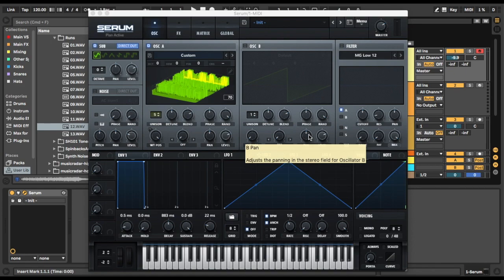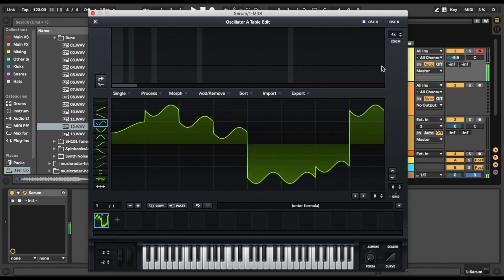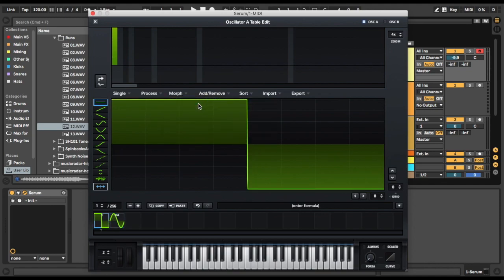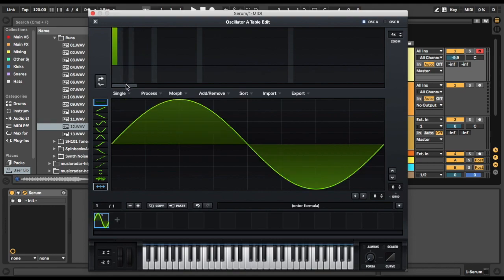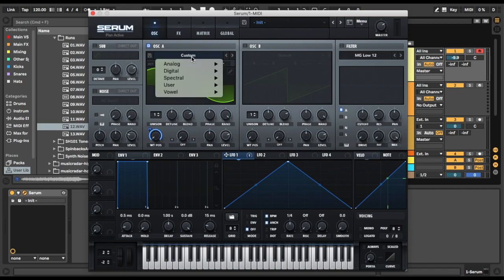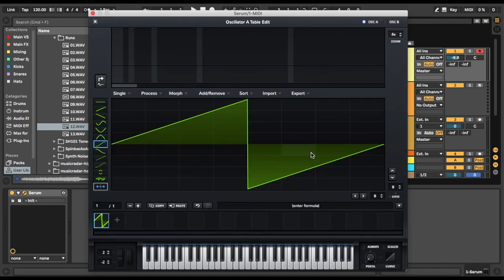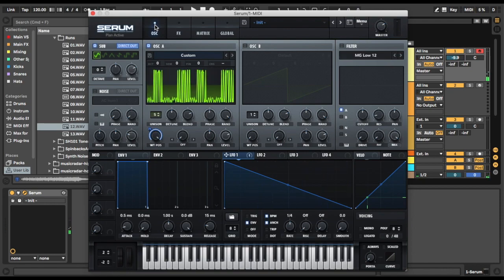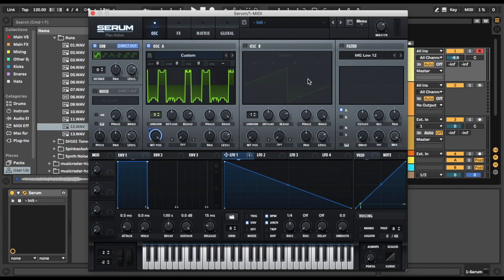XFER Serum Sound Design Course - Episode 3 [Wavetables]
Hey everyone! Lesson 3 for the sound design course, if you haven't watched the first 2 go check them before you watch this, it'll help you in the long run as this one is more advanced and you'll need a basic understanding of serum which I teach you in the first 2 lessons :)

Got questions? Hit me up in the comments or Instagram DM me, I'll get back to you asap :)